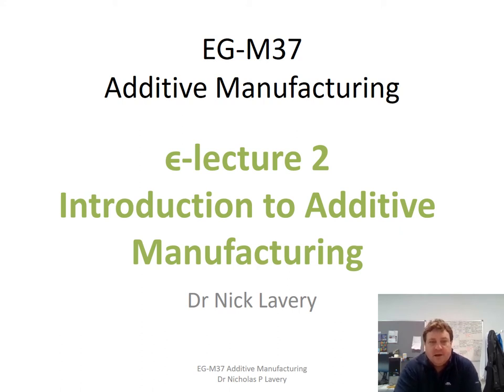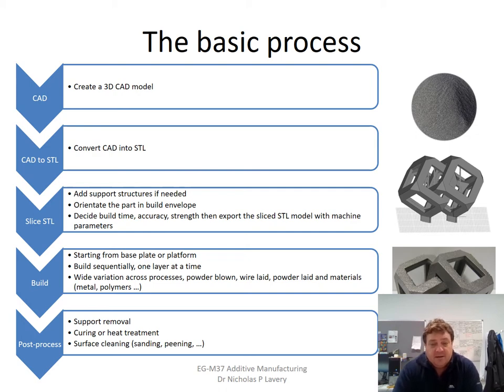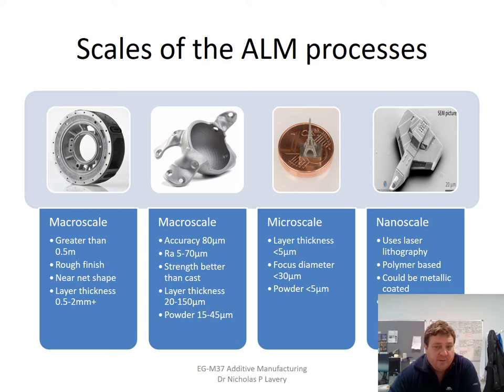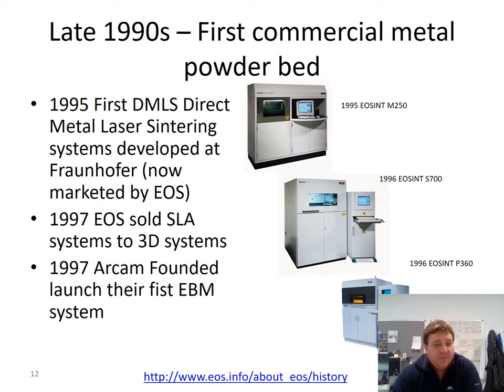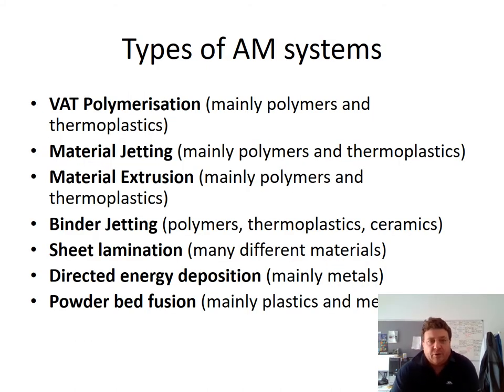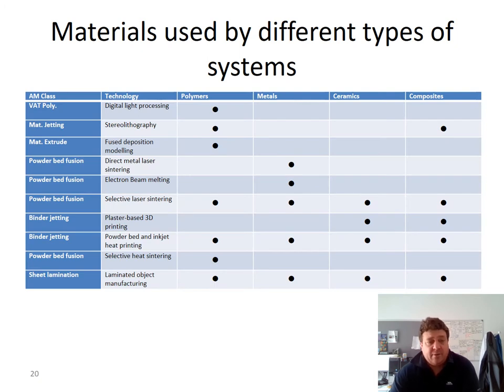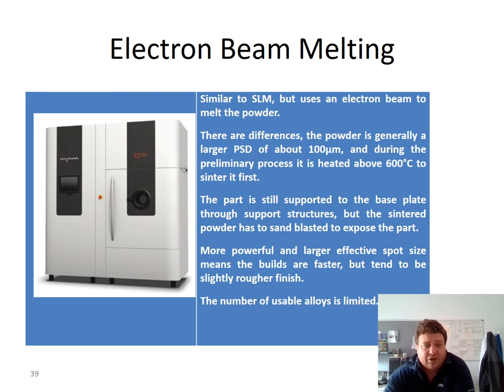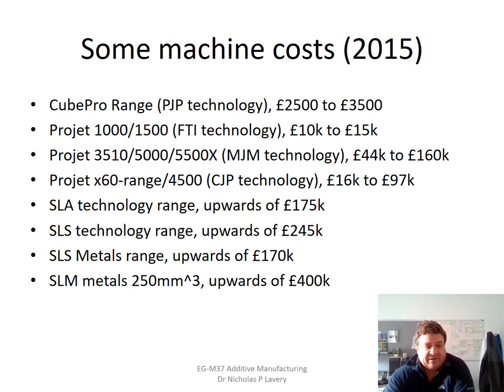EGM37 - e-lecture 2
Recorded:

Filmed and Edited by Dr Lavery for Swansea University